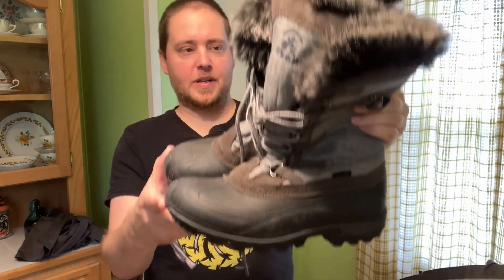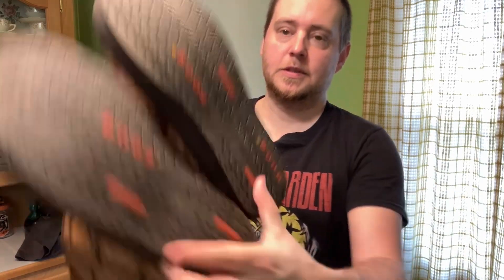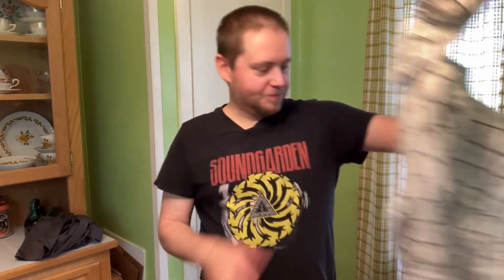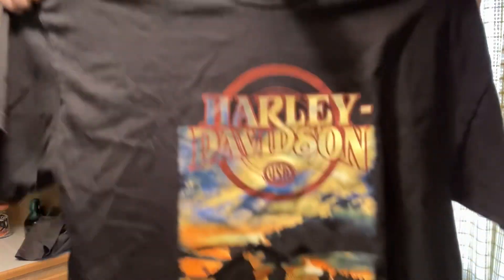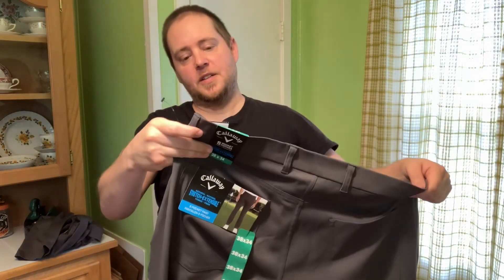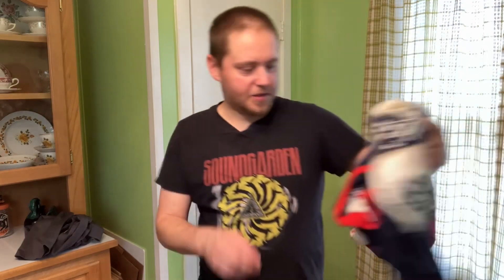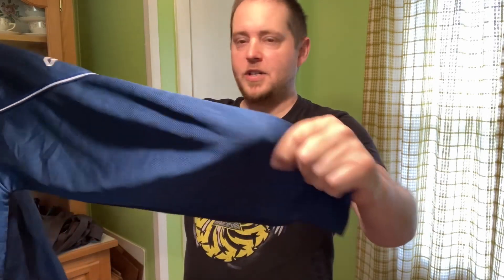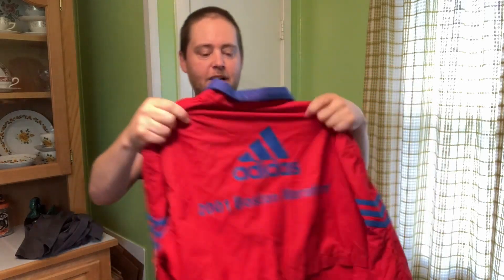40% off Value Village Clothing - Thrift Haul to Resell on eBay & Poshmark Canada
For today’s haul I had a 40% off coupon on clothing at Value Village so I grabbed some decent items that I might not have regularly picked up at their full asking price. Also have a few pairs of boots from my regular thrift store.

Get a $15 credit on Poshmark Canada for signing up using my referral code BAKTUN13 and I also get a credit after you receive your first purchase!

Join Posh Sidekick (an amazing tool) for either a 7-day free trial or subscription using my referral code 2604 and I get a small kickback at no cost to you.

Date of today’s video: November 21, 2023